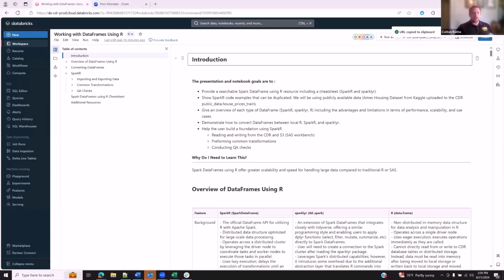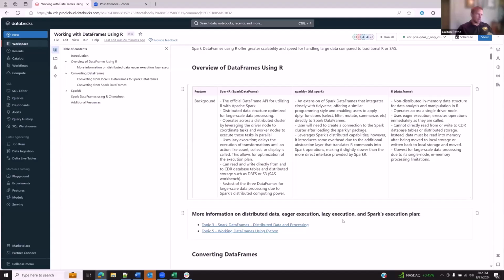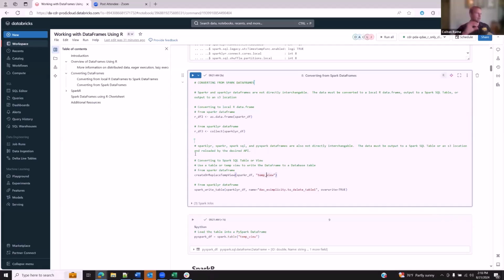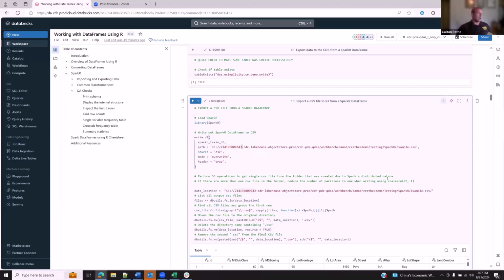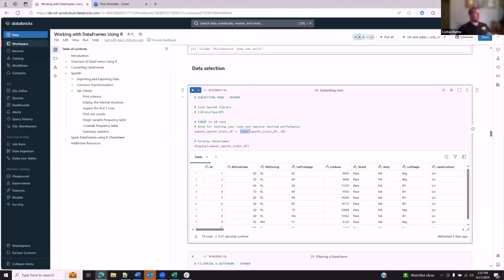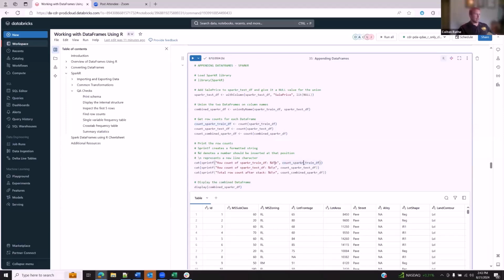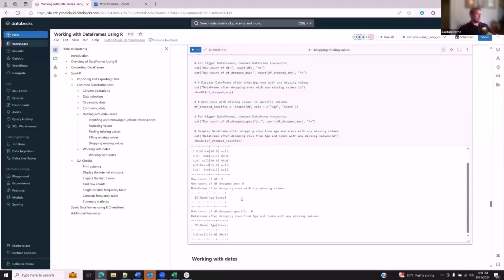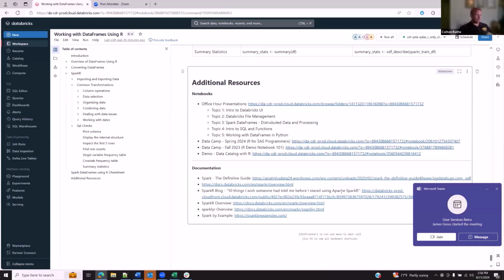Working with Dataframes Using R